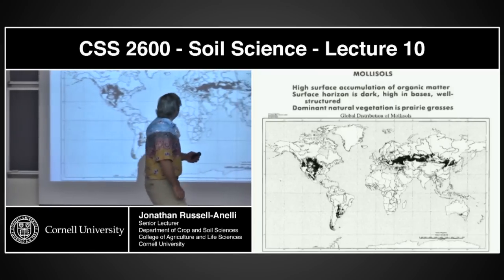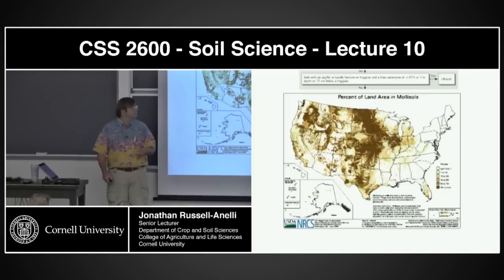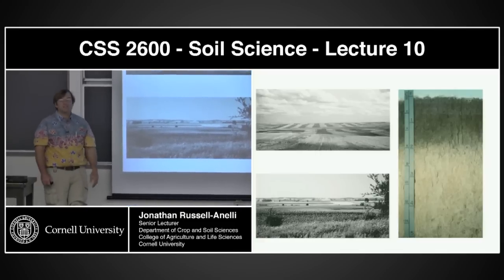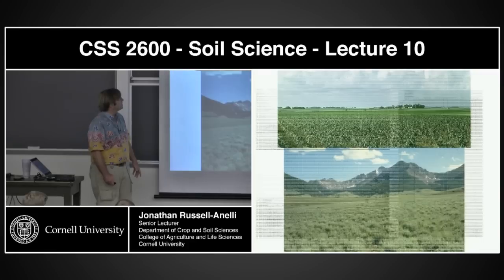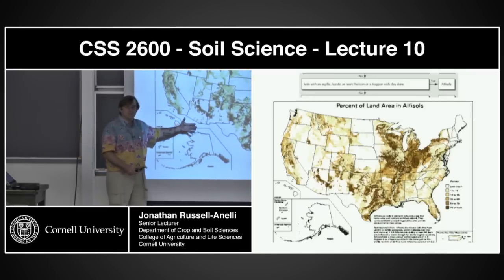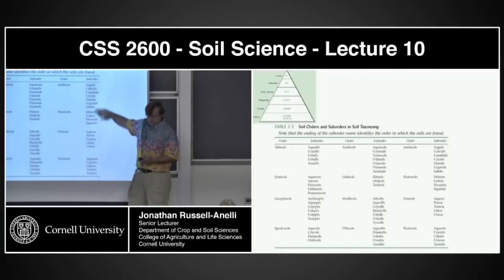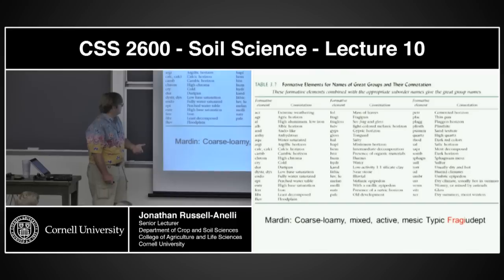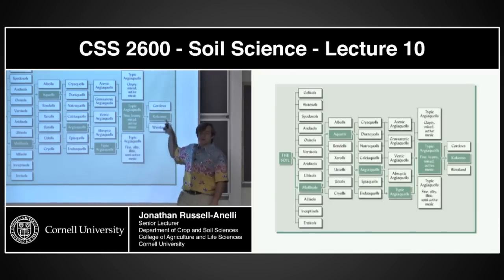PLSCS 2600 - 10 - Soil Order to Soil Series